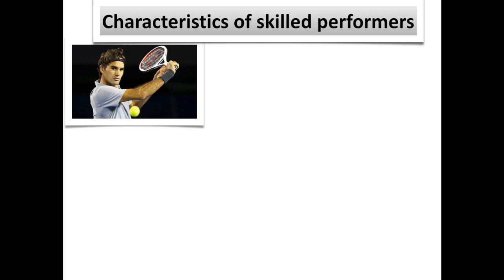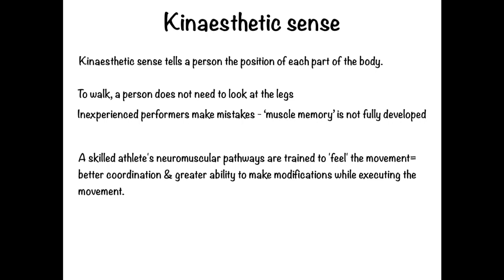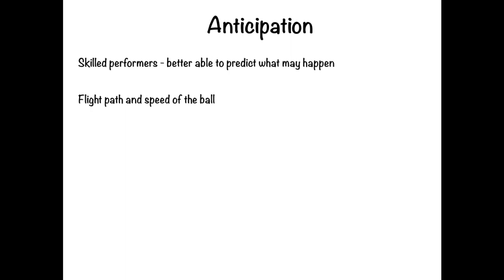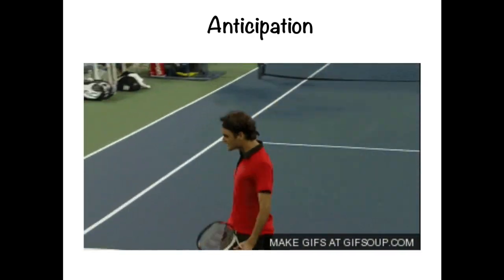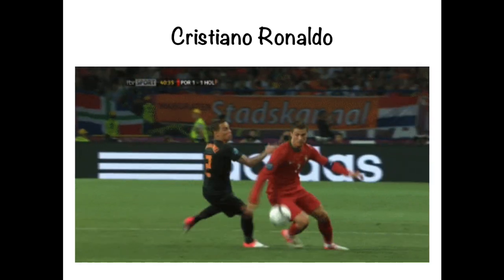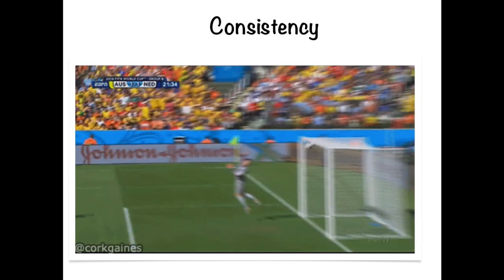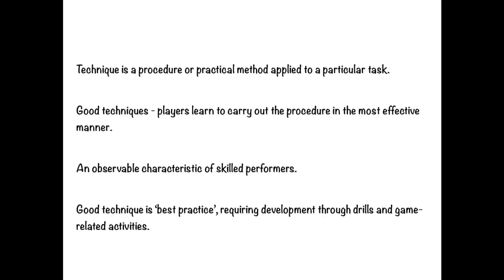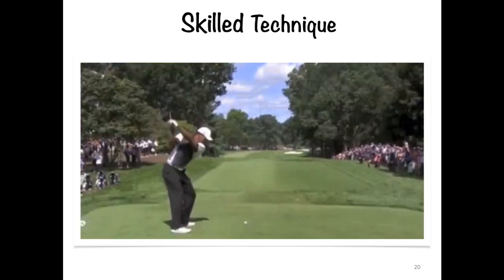Characteristics of skilled performers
This video is about Characteristics of skilled performers